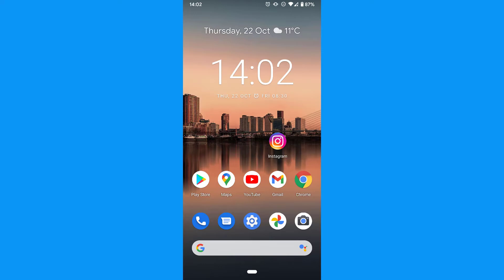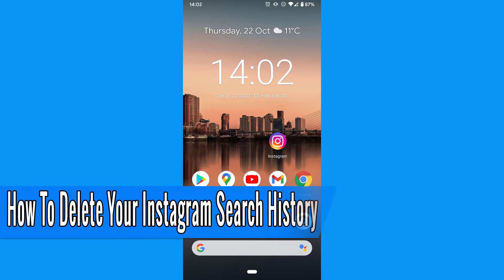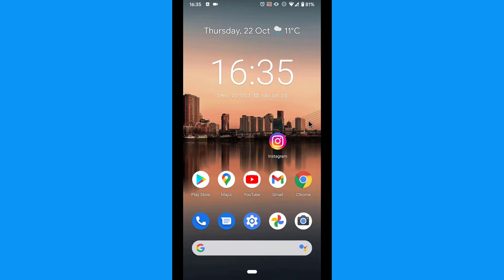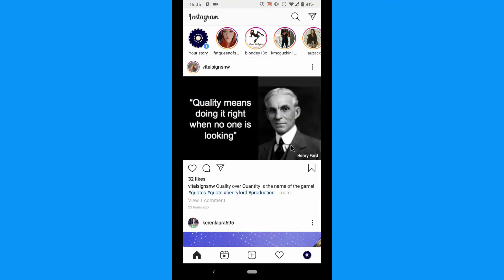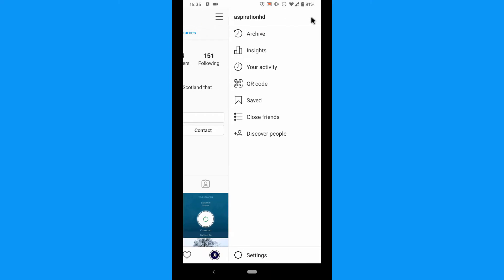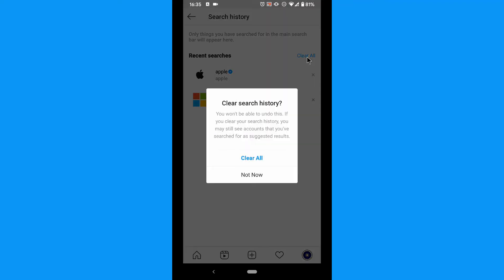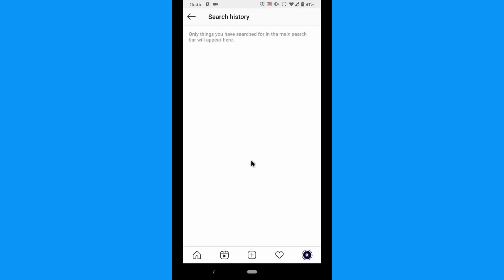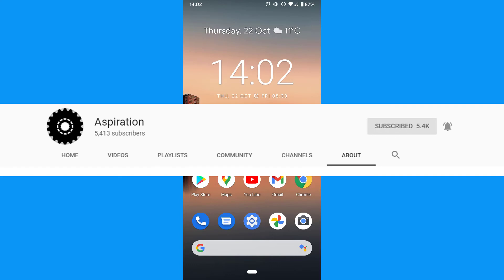How to Delete Your Instagram Search History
In this video, I will show you how to delete your Instagram search history.